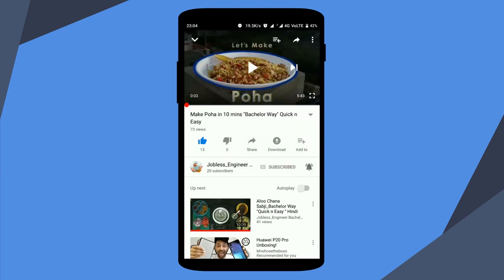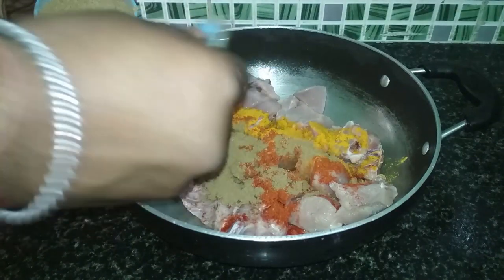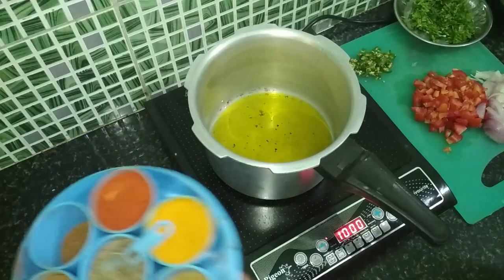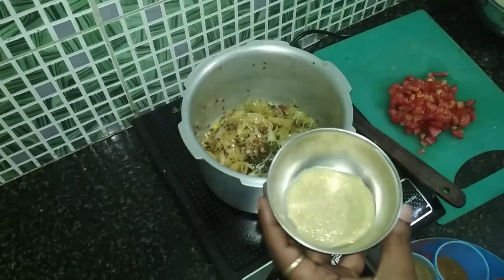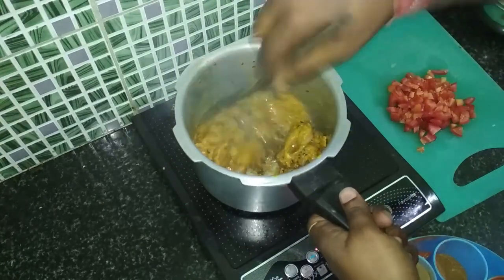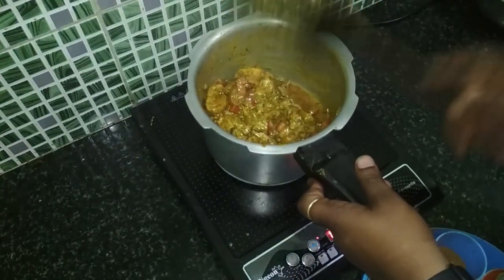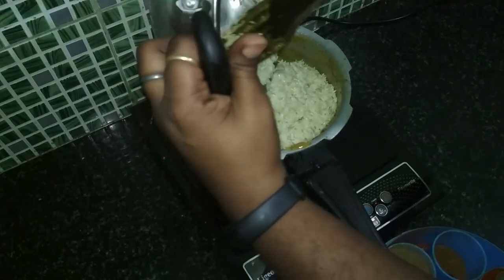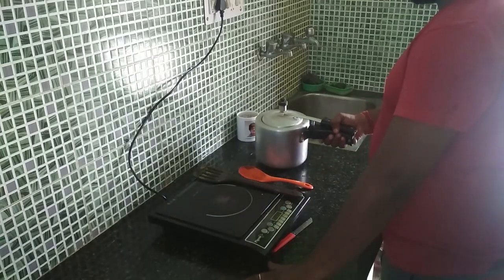Chicken Biryani | Quickest and Easiest Way | "Bachelor Way"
Chicken Briyani, is a classic Indian dish, though there are many ways to prepare it. I have shown the easiest way.

Ingredients

Chicken 500gm
Rice        250gm or 2 cups
Onion      2-3 pc
Tomato   2 pc
Chili         2-3 pc
Ginger Garlic Paste
Curd        100 gm
Chicken Masala

Some Spices

Phone Camera with a Mini Tripod

Audio  by
Audacity